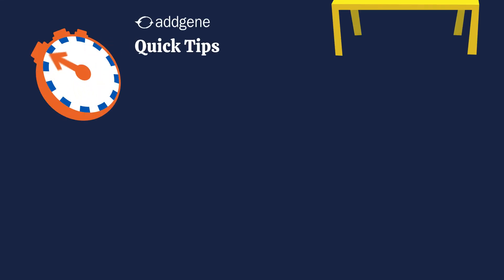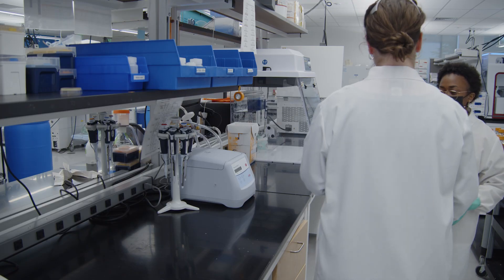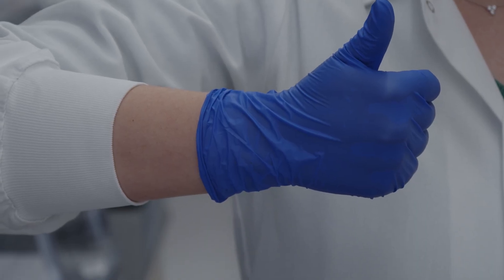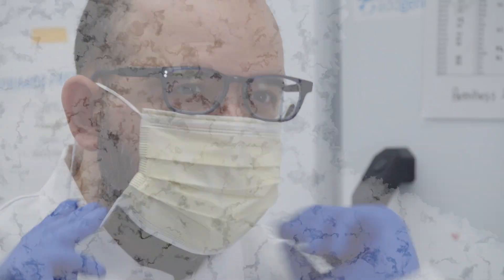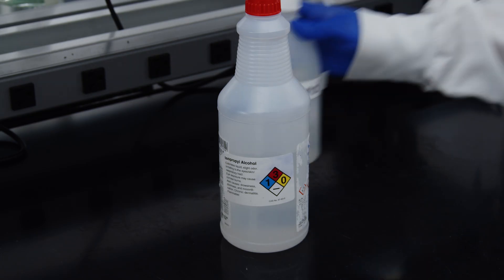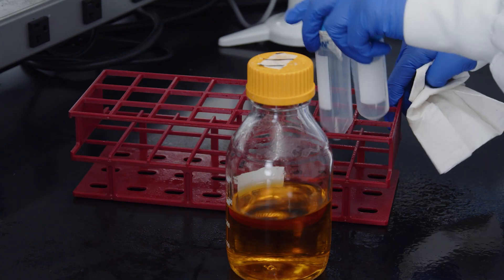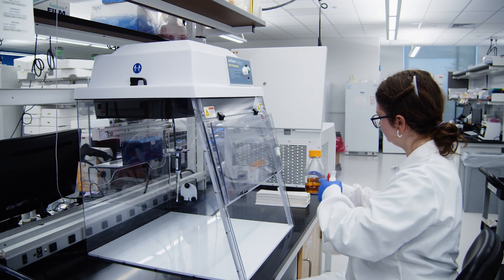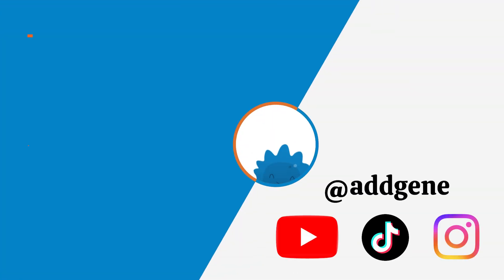Sterile Technique Prep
Everyone in the lab knows how important sterile technique is, but thinking about it can be overwhelming. But don’t worry, Addgene is here to show you the basics of making sure your bench is fresh, clean, and contamination free!

for more videos, blogs, and resources.
00:00 - Intro
00:33 - Proper PPE
01:26  - Using Disinfectant
02:09 - Working in a Hood
Featuring: Alexa Mainguy and Jasmine Williams
Written by: Rachel Leeson & Quintin Marcelino
Directed, videographed, and edited by: Quintin Marcelino
Designs by: Jason Snair
Additional designs and animations by: Quintin Marcelino
Special thanks to: Vincent Coljee,  Brook Pytila, Alyssa Shepherd, & Mike Lacy